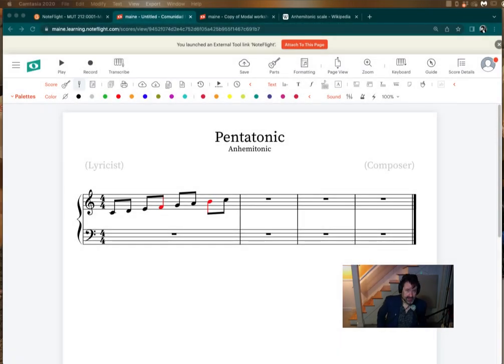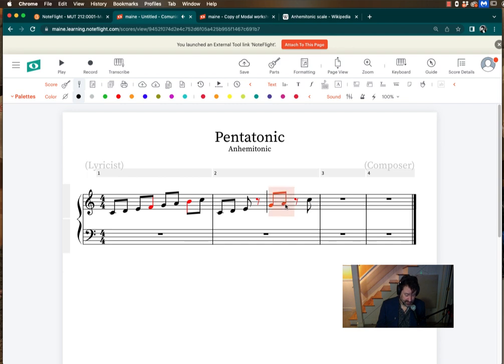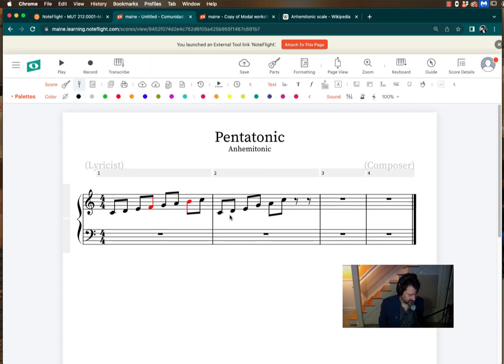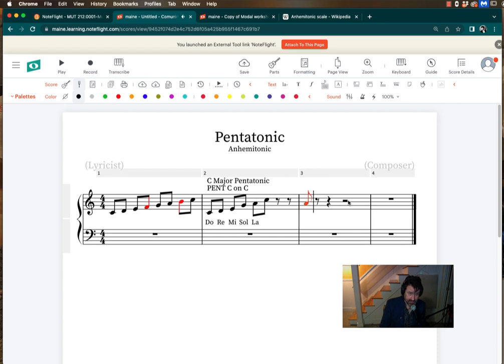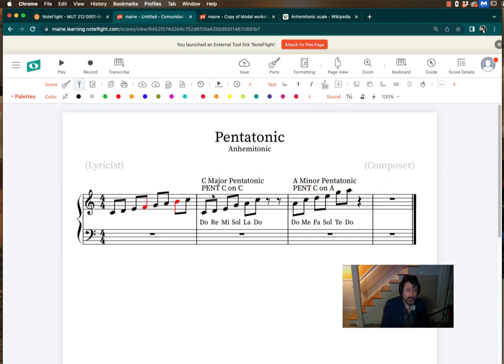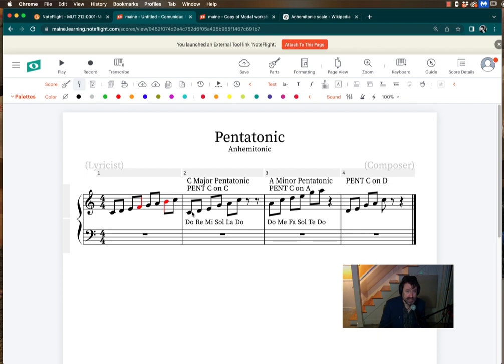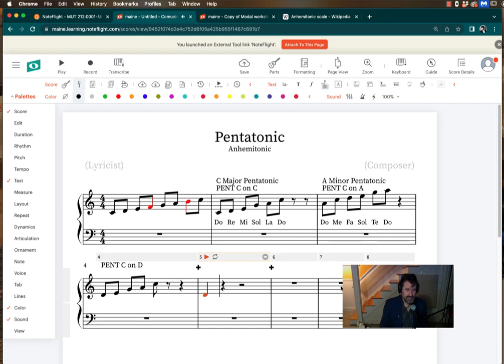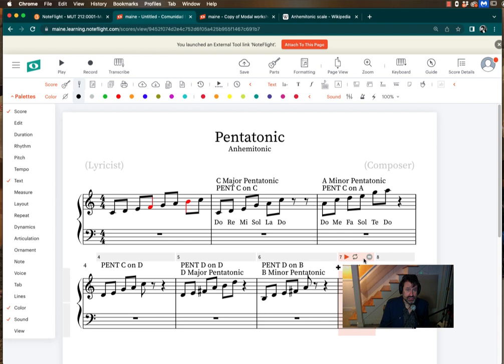32. Pentatonic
An introduction to the major and minor "anhemitonic" pentatonic scales.